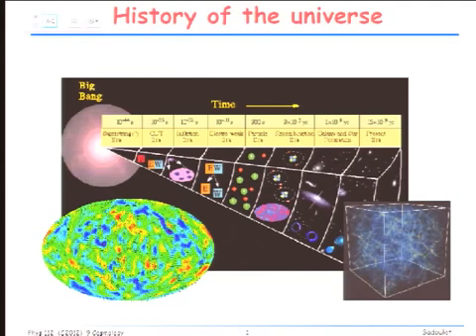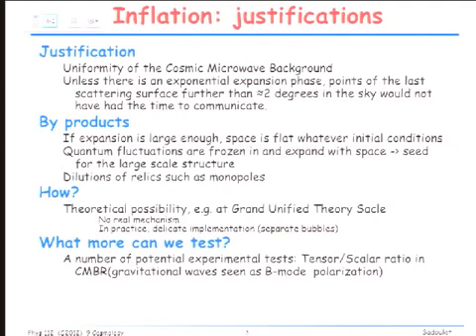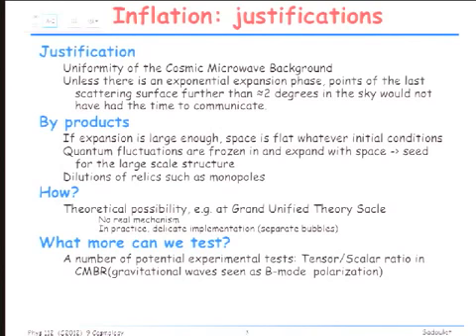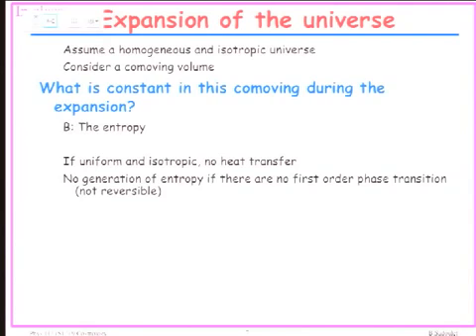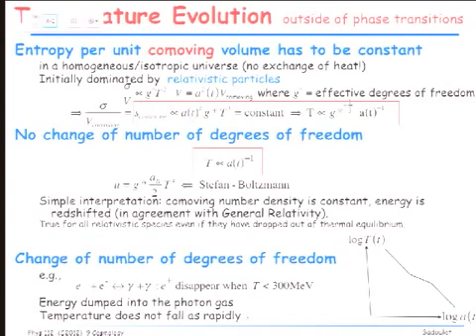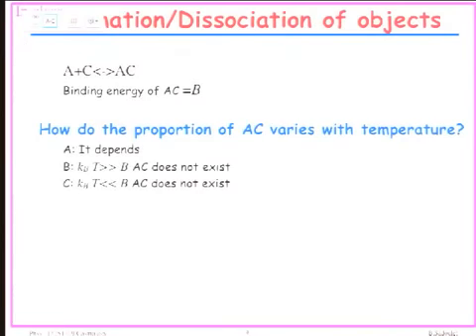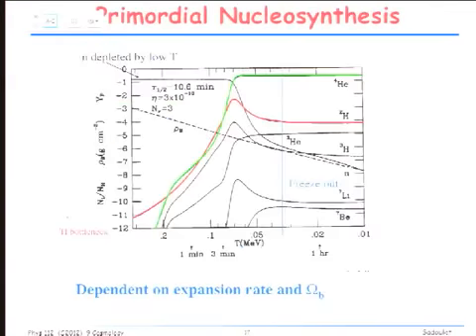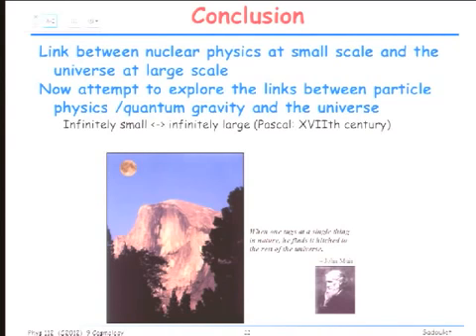History of universe Statistical and Thermal Physics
Introduction to Statistical and Thermal Physics